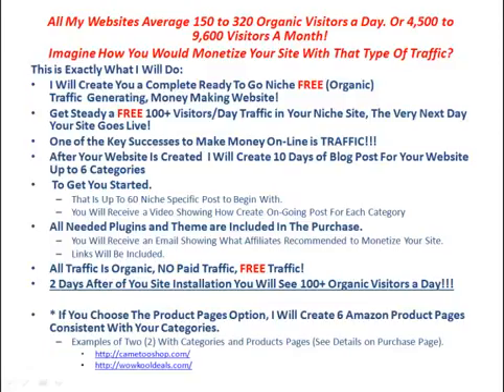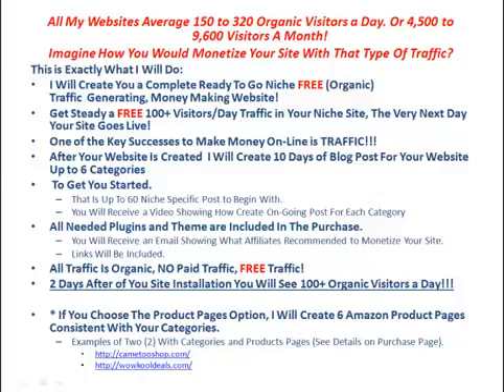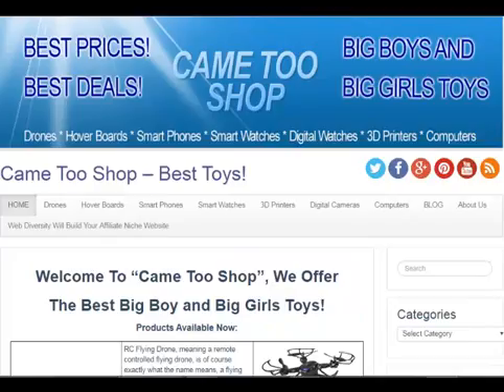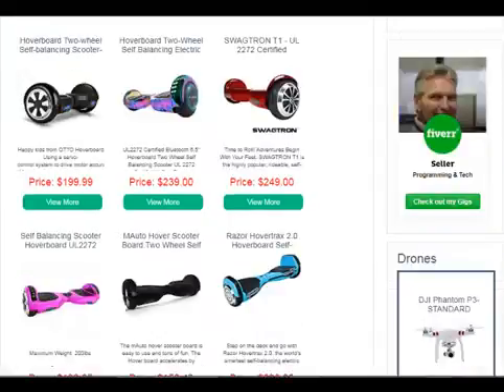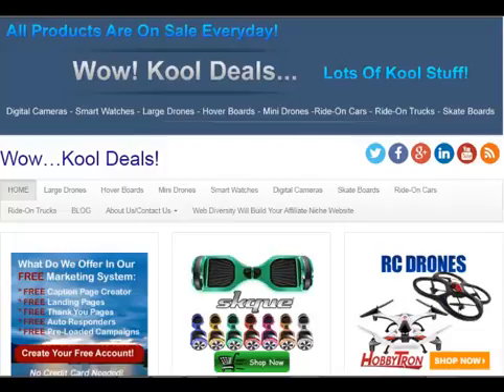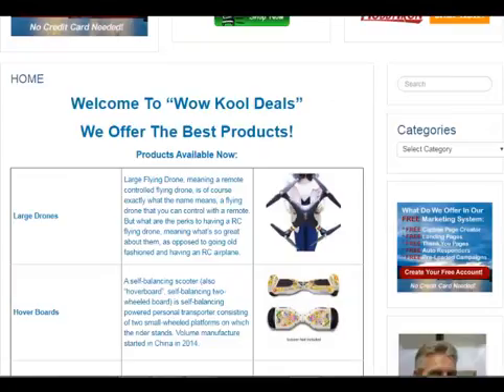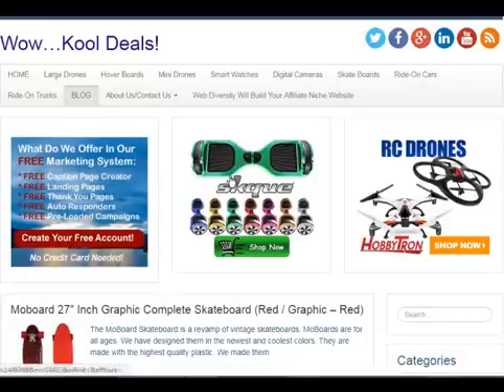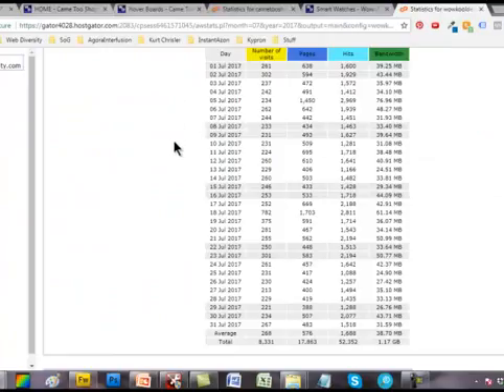Create You a Complete Ready To Go Niche (Organic) Traffic Generating, Money Making Website!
Get Your Complete Ready To Go Niche FREE (Organic) Traffic  Generating, Money Making Website!

All My Websites Average 150 to 320 Organic Visitors a Day. Or 4,500 to 9,600 Visitors A Month!
Imagine How You Would Monetize Your Site With That Type Of Traffic?

This is Exactly What I Will Do:
I Will Create You a Complete Ready To Go Niche FREE (Organic) Traffic  Generating, Money Making Website!
Get Steady a FREE 100+ Visitors/Day Traffic in Your Niche Site, The Very Next Day Your Site Goes Live!
One of the Key Successes to Make Money On-Line is TRAFFIC!!!
After Your Website Is Created  I Will Create 10 Days of Blog Post For Your Website Up to 6 Categories To Get You Started.
That Is Up To 60 Niche Specific Post to Begin With.
You Will Receive a Video Showing How Create On-Going Post For Each Category
All Needed Plugins and Theme are Included In The Purchase.
Links Will Be Included.
All Traffic Is Organic, NO Paid Traffic, FREE Traffic!
2 Days After of You Site Installation You Will See 100+ Organic Visitors a Day!!!